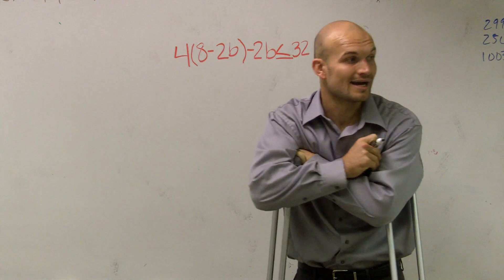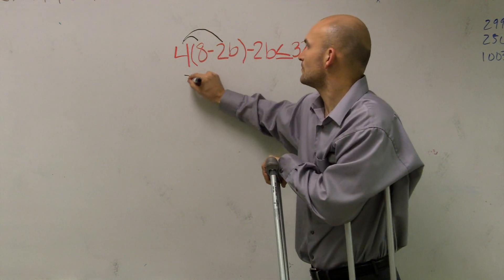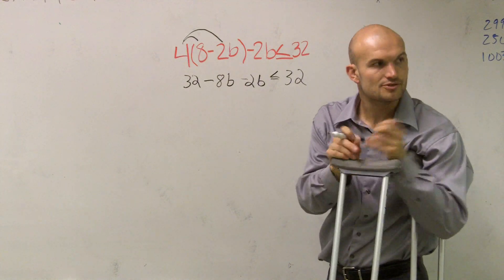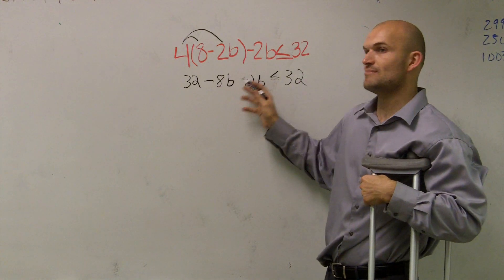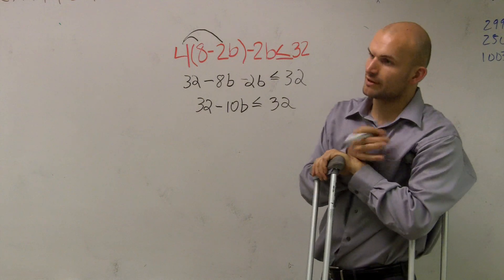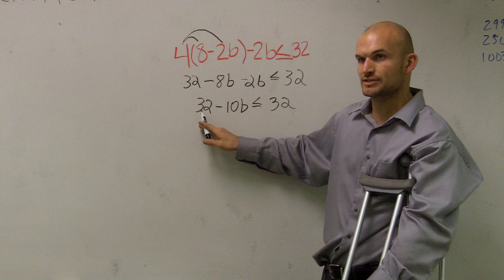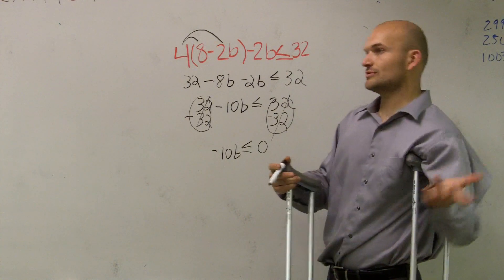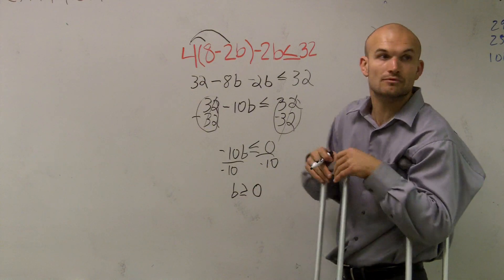Solving a multi step inequality with distributive property